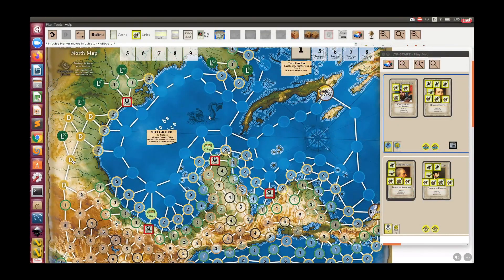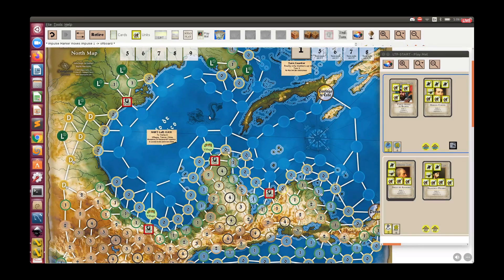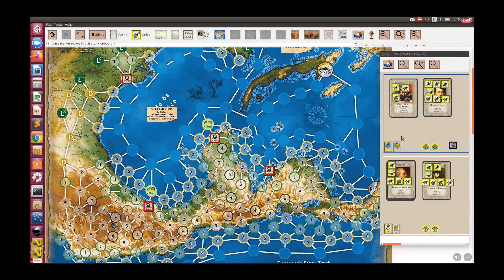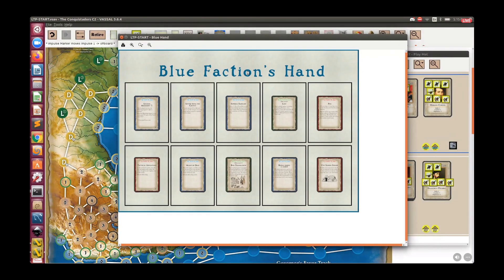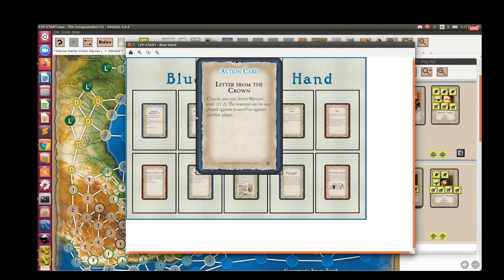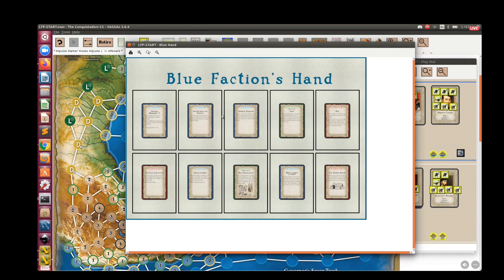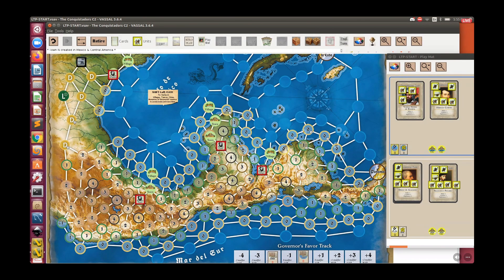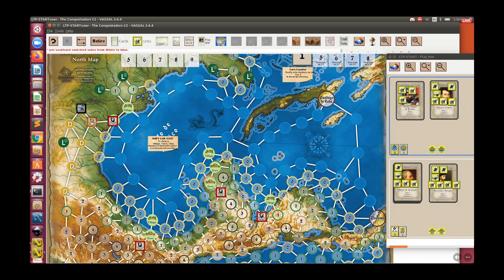Compass Games Learn to Play 08: The Conquistadors (with Jon Southard)